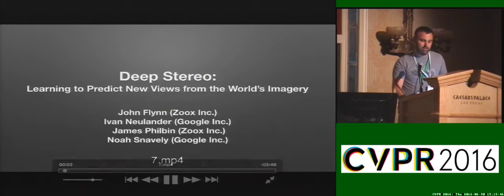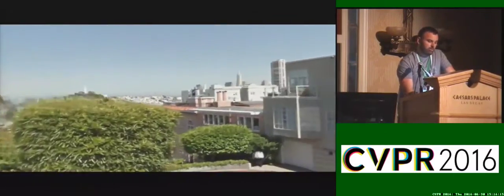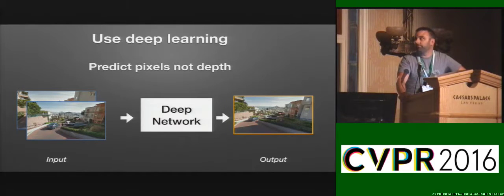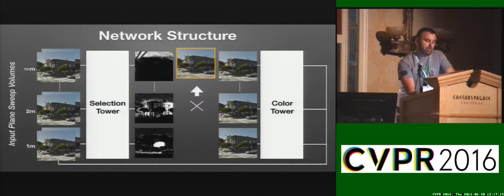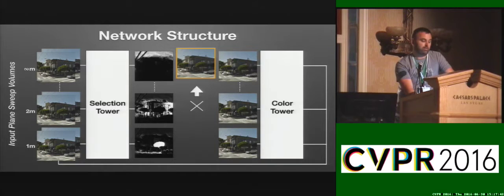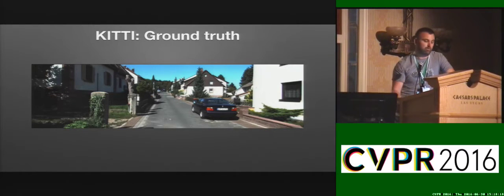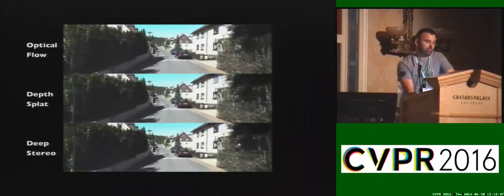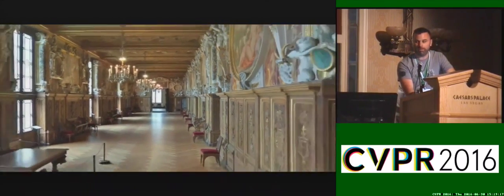DeepStereo: Learning to Predict New Views From the World’s Imagery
This video is about DeepStereo: Learning to Predict New Views From the World’s Imagery